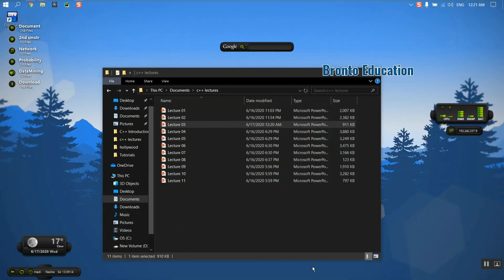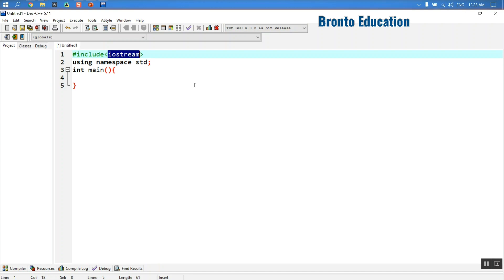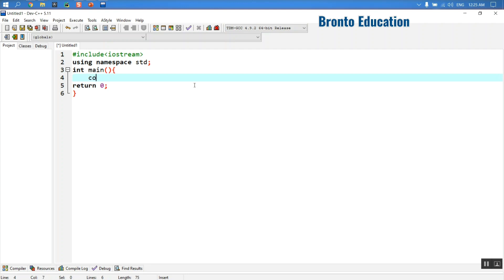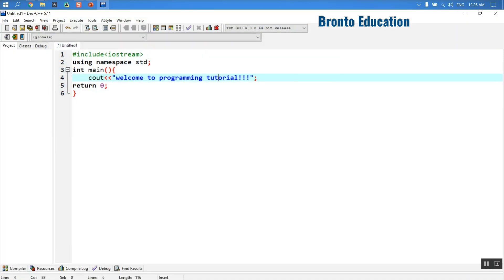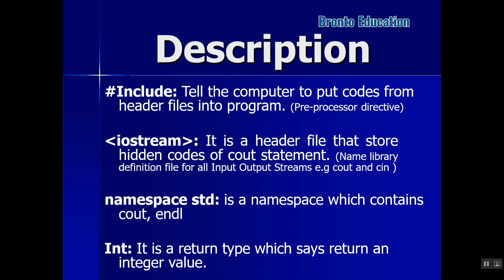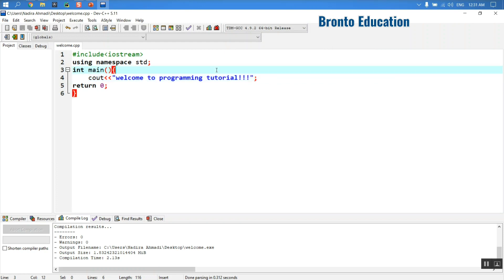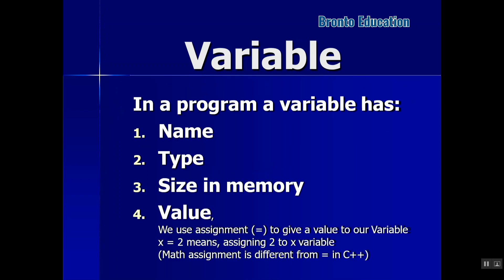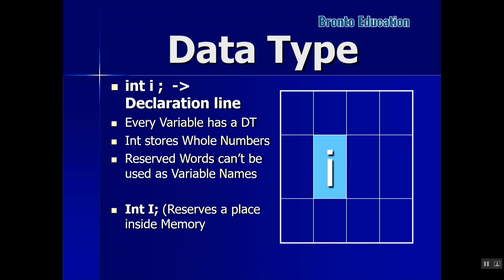Lecture #2 Syntax of c++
Syntax Of C++ using Dev c++